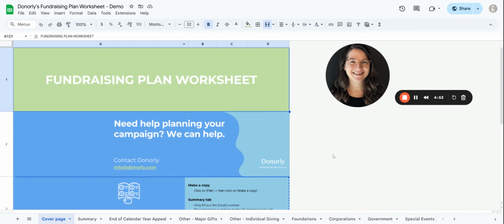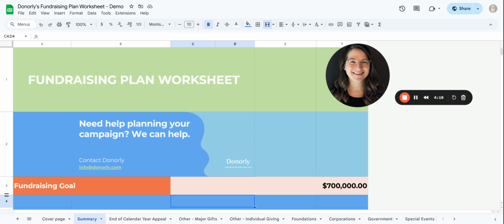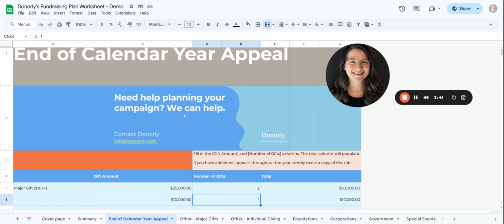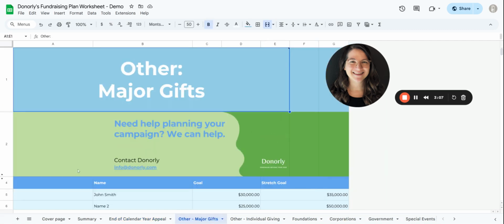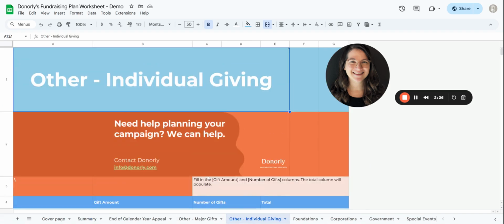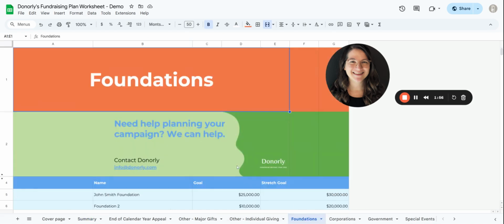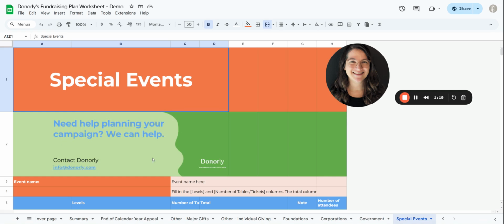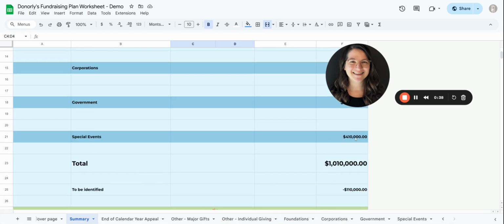Fundraising Plan Worksheet - Streamline Your Yearly Fundraising with This Simple Plan Template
Donorly's Fundraising Plan Worksheet | Google Sheets Demo | 20 January 2025

Struggling to build a clear, actionable fundraising plan for your nonprofit? In this video, we walk you through Donorly’s Fundraising Plan Worksheet—a free, Google Sheets-based tool designed to help nonprofit leaders set realistic goals, prioritize efforts, and grow sustainable funding.

🔍 What you'll learn in this demo:

How to use the worksheet to map out your fundraising strategy

Tips for aligning your team around clear objectives

How to track progress and adapt your plan throughout the year

💡 Whether you're an Executive Director, Development Manager, or founder-led nonprofit, this tool will give you the structure you need to fundraise with confidence.